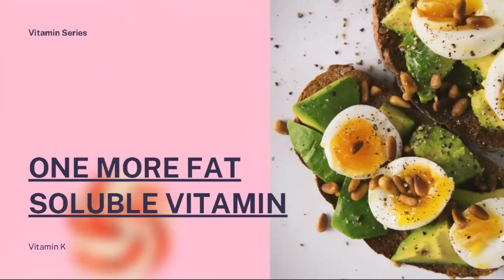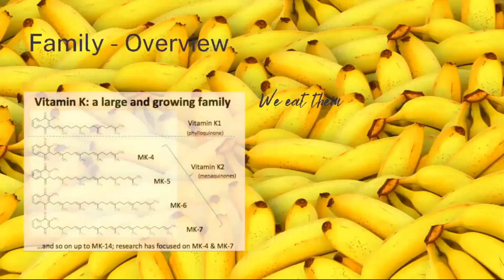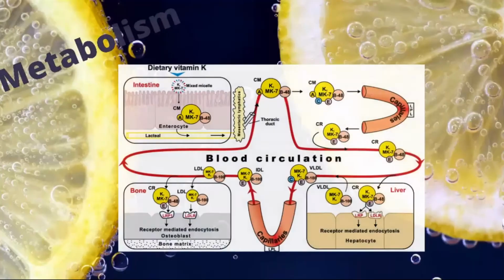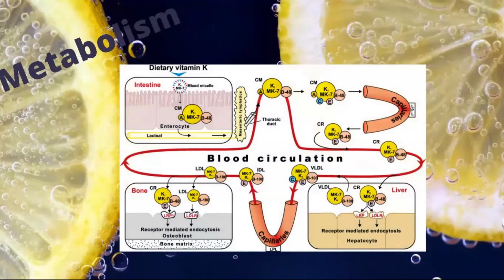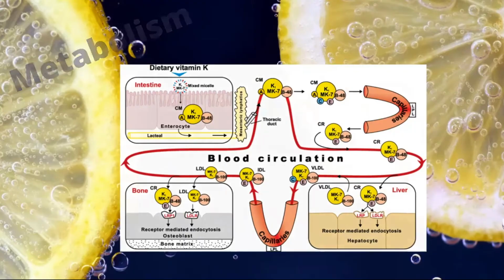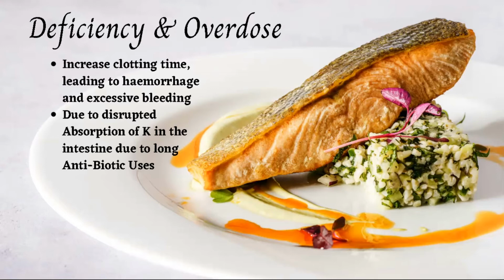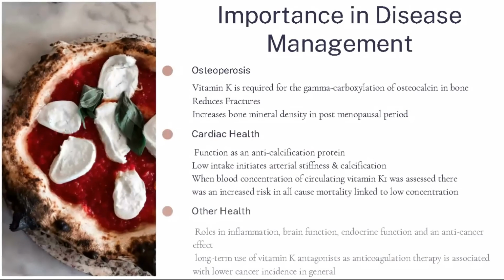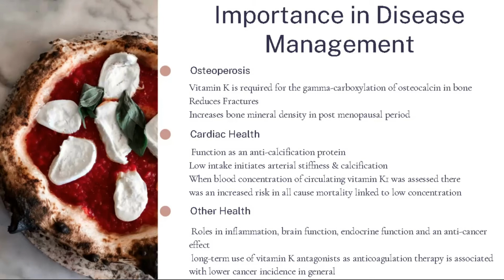The final Fat Soluble Vitamin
The one-stop for deeper insights on life through the science of Yoga & Naturopathy
Vitamin K plays a key role in helping the blood clot, preventing excessive bleeding.
Low levels of vitamin K can raise the risk of uncontrolled bleeding. While vitamin K deficiencies are rare in adults,